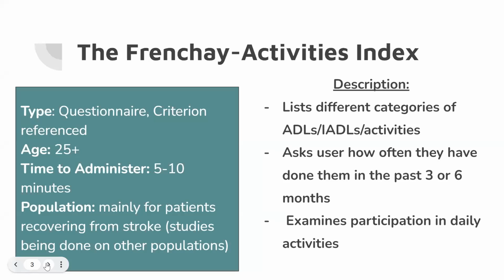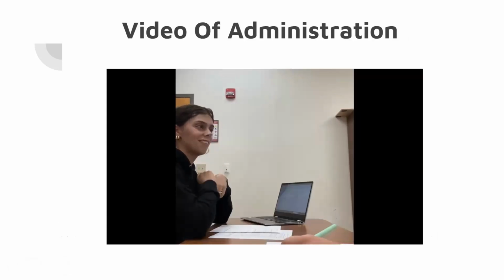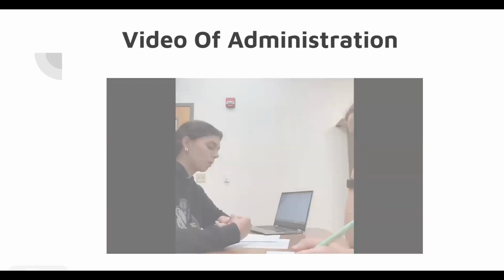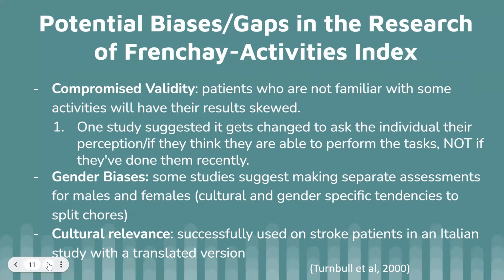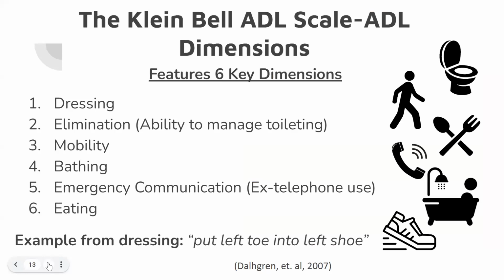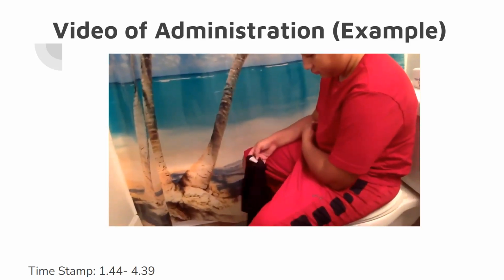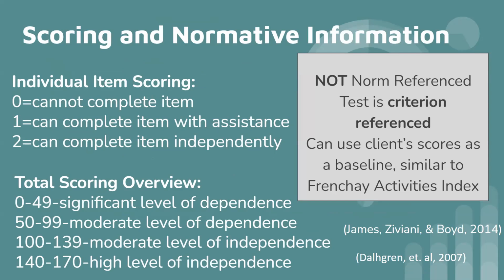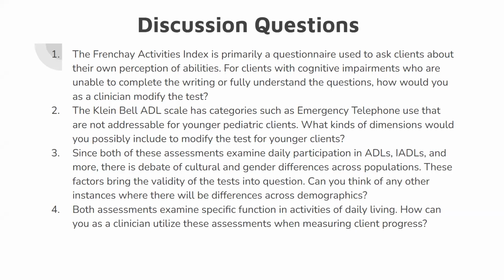Frenchay Activities Index and Klein Bell ADL Scale